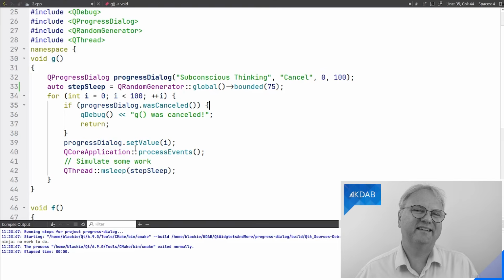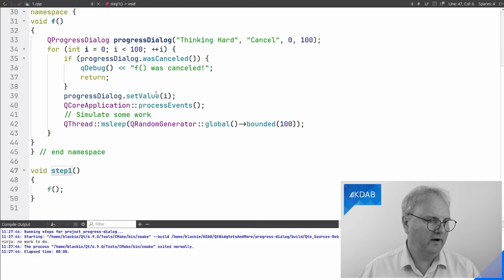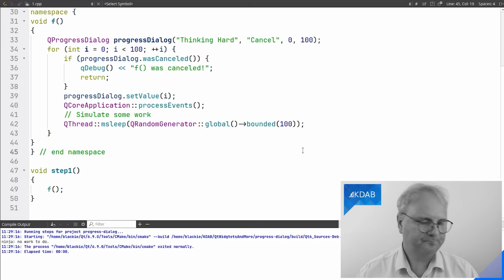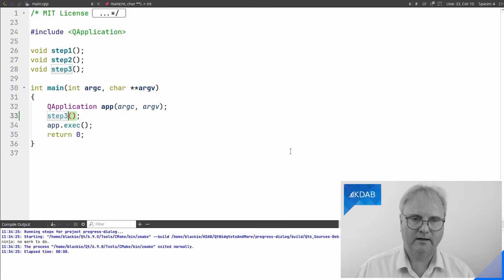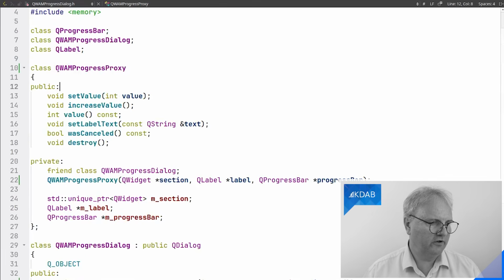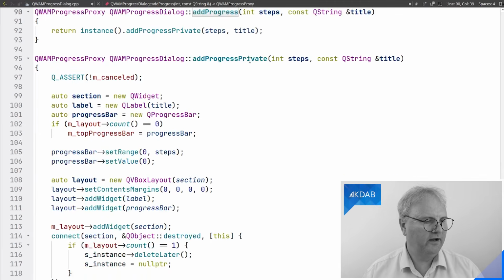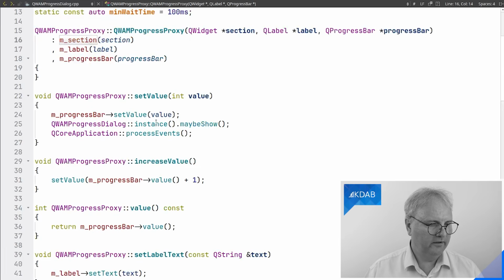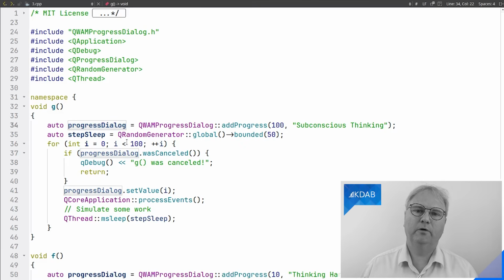Stop the Chaos: Creating a Unified Progress Dialog for Qt Widgets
Are you tired of "progress dialog stacking" in your Qt applications? You know the scenario: one progress dialog pops up, then another, creating a cluttered interface where canceling one doesn't stop the others.

In this episode of Qt Widgets and more, we dive into the common pitfalls of using QProgressDialog recursively and show you how to build a cleaner, more professional solution. Jesper Pedersen will walk you through creating a custom "Progress Manager" class that stacks your progress bars neatly and gives you a single, unified cancel button for complex, multi-step operations.

In this video, you will learn:

- Why QProgressDialog stacks can be problematic: The UI issues caused by nested dialogs and inconsistent cancellation behavior.
- Heuristics of QProgressDialog: Understanding the 4-second delay and why the event loop matters.
- A "Plug and Play" Solution: A custom wrapper class that allows you to manage multiple progress bars as if they were a single instance.
- Refactoring for Clean Code: How to use RAII (via std::unique_ptr and stack-based proxies) to ensure your dialogs clean themselves up automatically.

Whether you're dealing with deep recursive functions or just want a better user experience for your long-running tasks, this custom component is a game changer for your Qt codebase.

Chapters:
00:00 Welcome
00:41 The Problem
02:04 Recap of QProgressDialog
06:02 QProgressDialog
08:06 The client code
09:43 The implementation of QProgressDialog and helper class